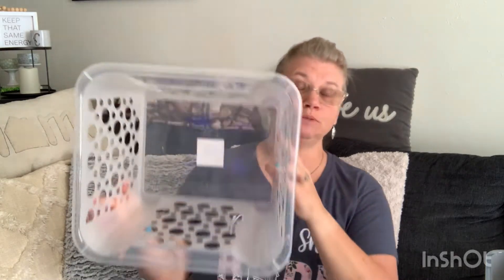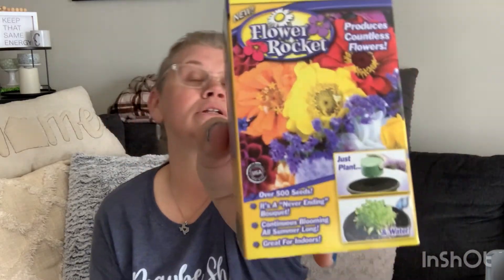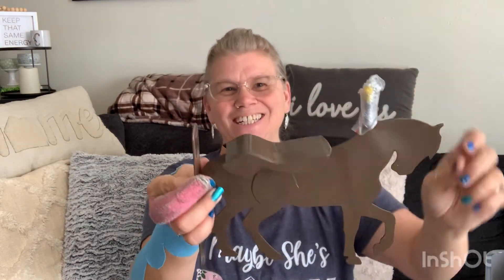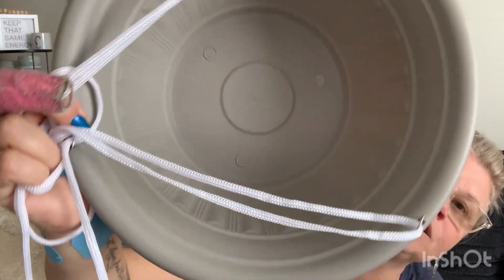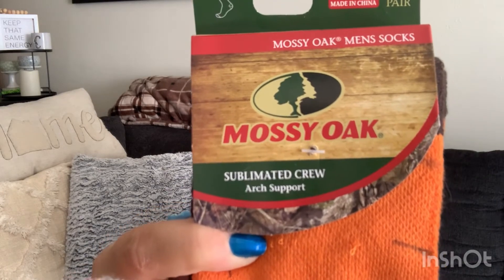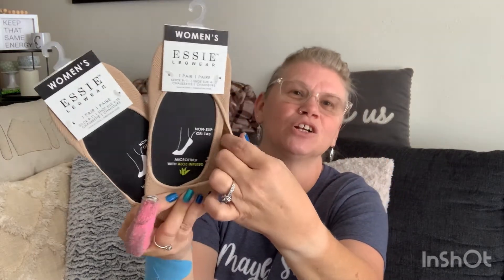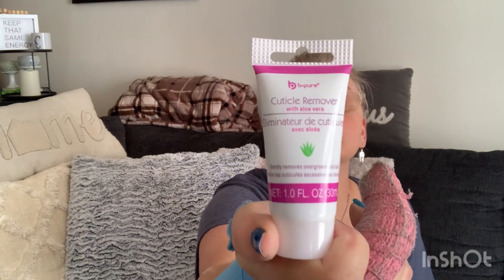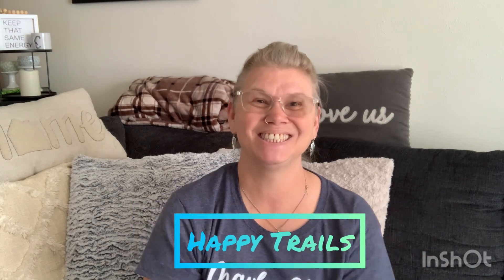Amazing Garden 🪴 Finds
Dollar Tree Haul Y’all!!

Im loving all the spring garden supplies that I keep finding!!

Happy Trails 🤠